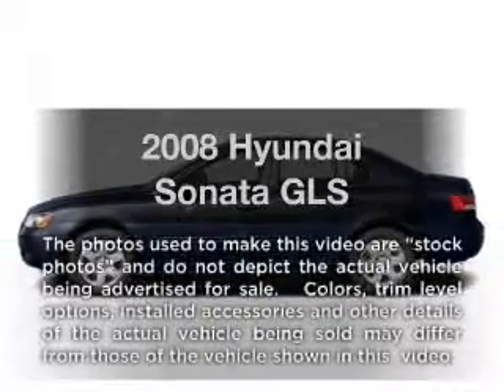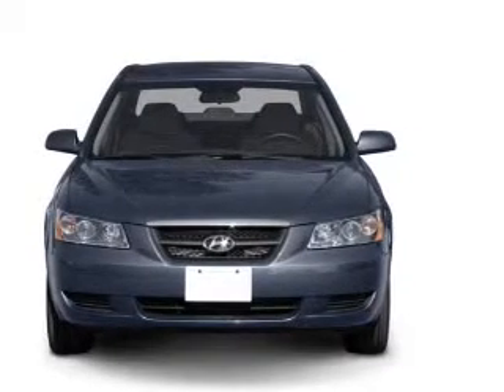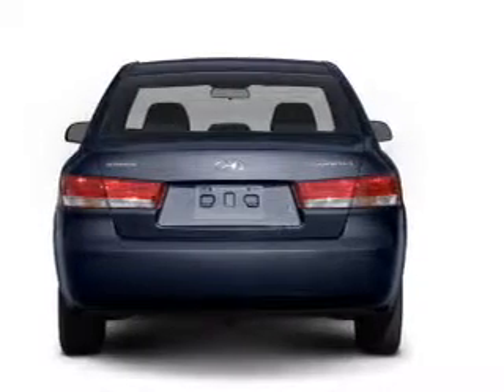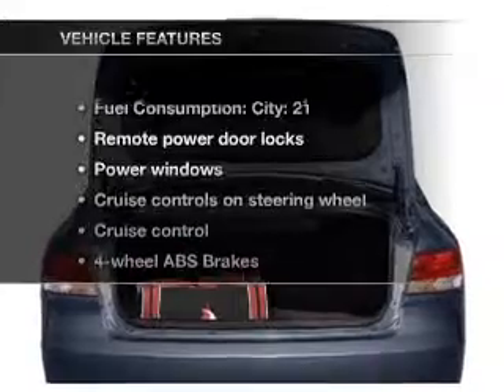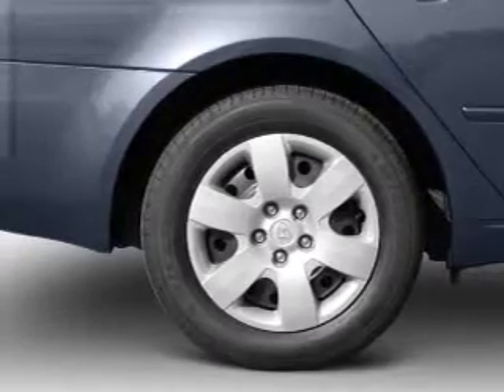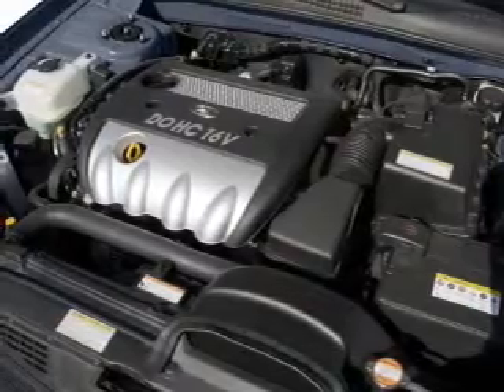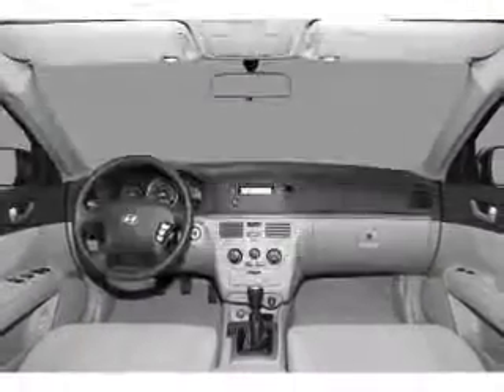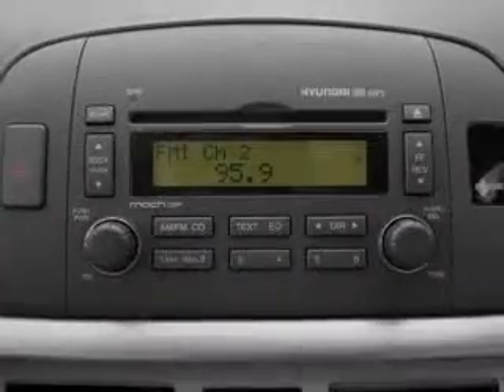2008 Hyundai Sonata - Little Rock AR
Year: 2008
Make: Hyundai
Model: Sonata
Trim: GLS
Engine: 2.4 liter inline 4 cylinder 16 valve
Transmission: 5-Speed Manual
Color: Black
Mileage: 57970
Address:
4600 South University Ave